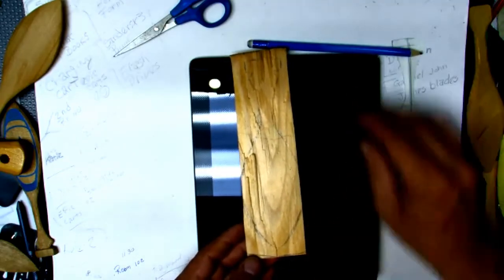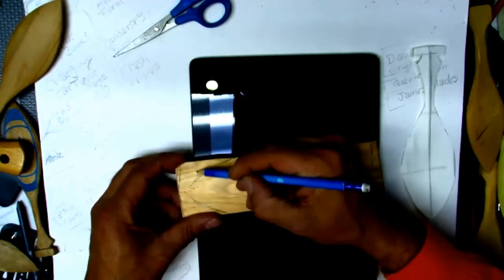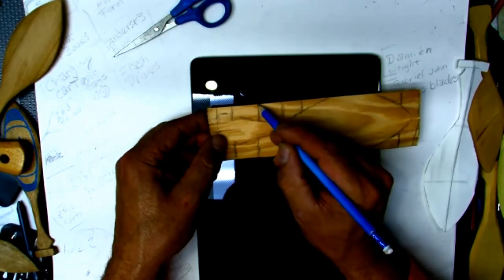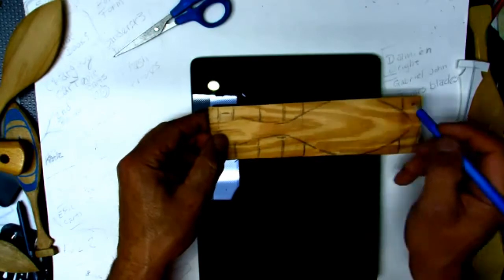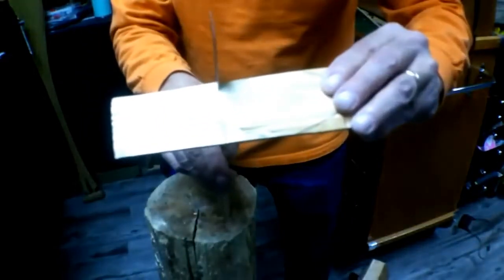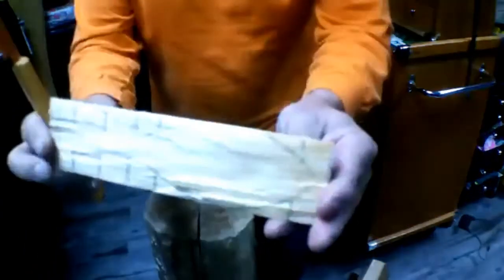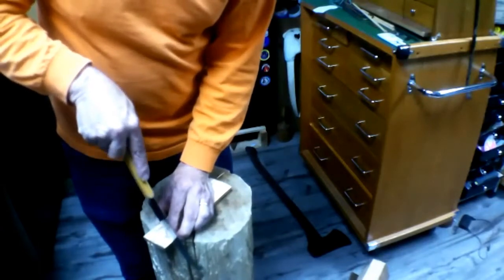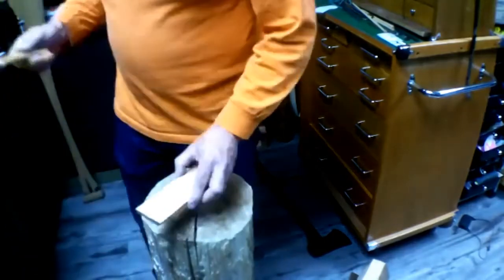Small Canoe Paddle Project 4: Relief Cuts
Haida carver Charlie Skultka Jr. shows viewers how to cut relief cuts, which make carving easier. Relief cuts help carvers control what is removed.